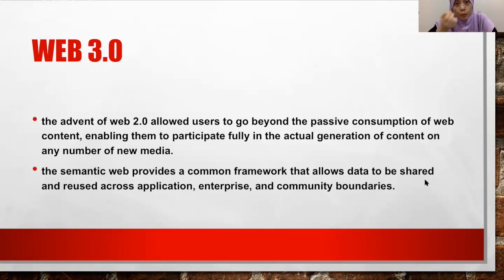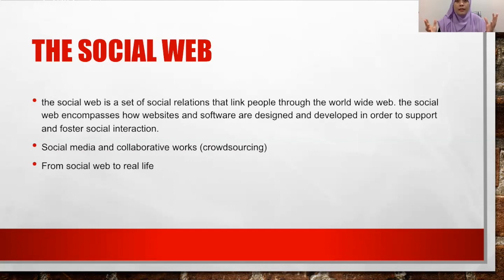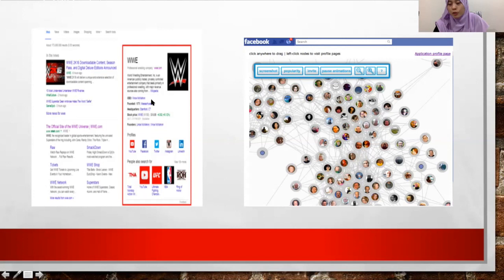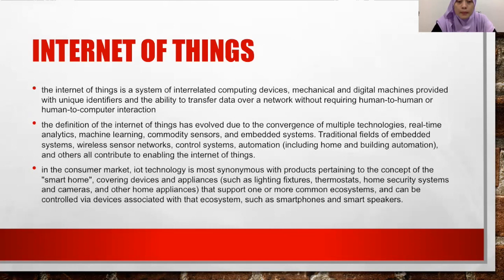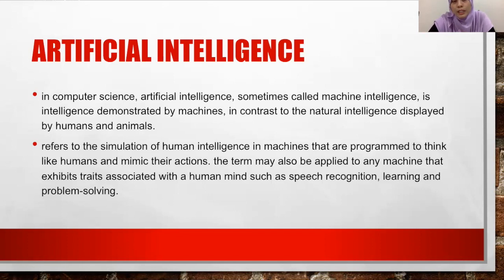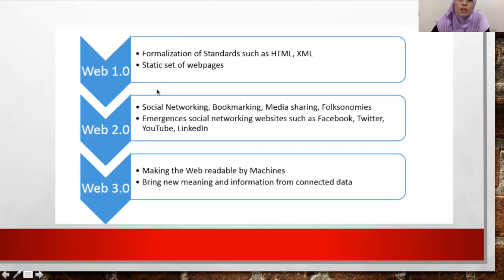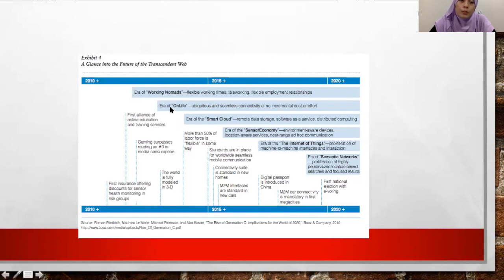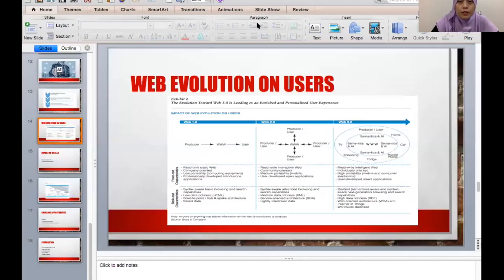web 3 0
This video discusses about the development of the intelligent web 3.0